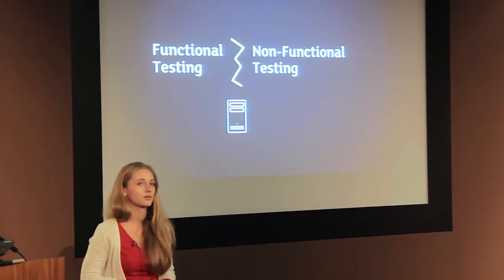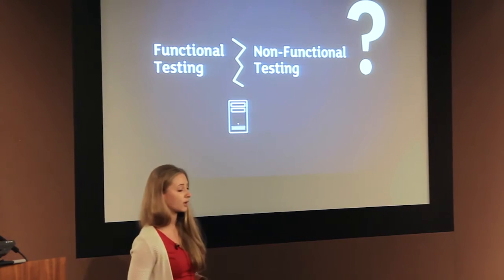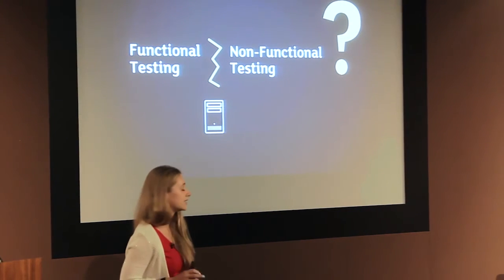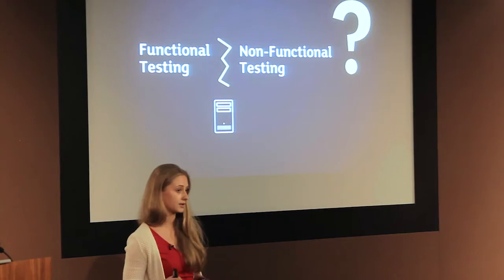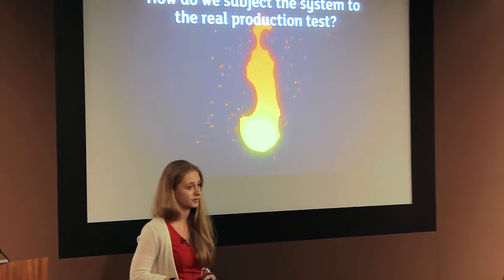EXTENT-2016: The Four Essential Elements of QA Solutions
EXTENT-2016: Software Testing & Trading Technology Trends
22 June, 2016,  10 Paternoster Square, London

The Four Essential Elements of QA Solutions
Marina Kudryavtseva, Senior Test Manager, Post Trade, Exactpro
Liubov Konnova, Senior QA Manager, Exactpro
Anna-Maria Lukina, Marketing Director, Exactpro
Anastasia Nikitina, QA Analyst, Exactpro

The link to the animation will be available soon.